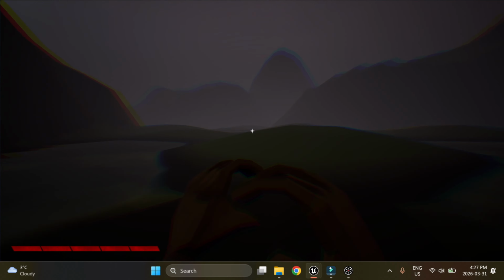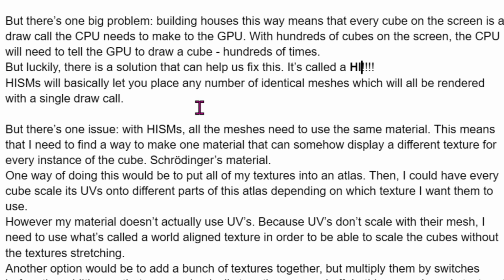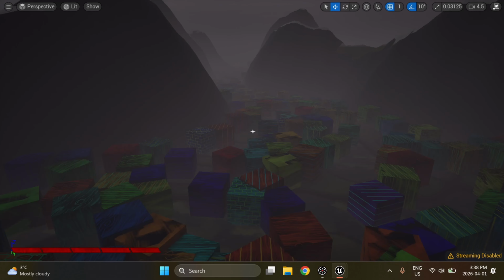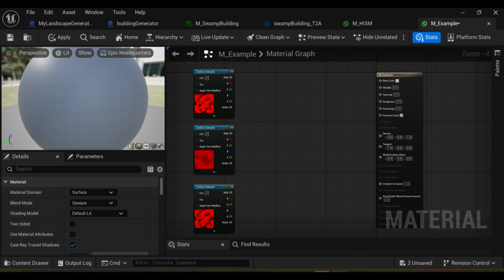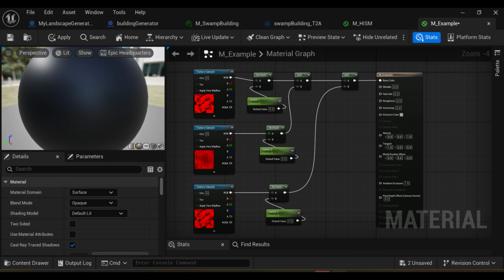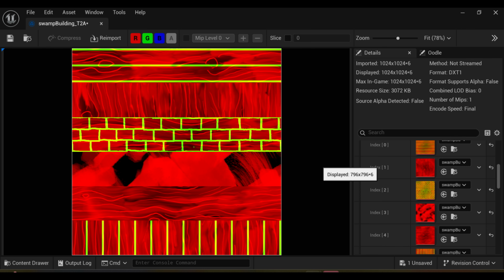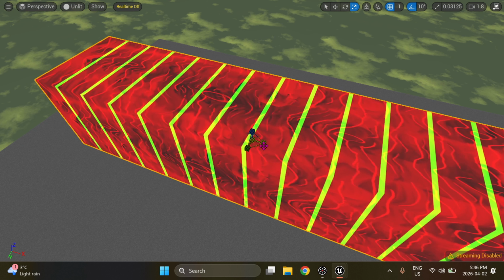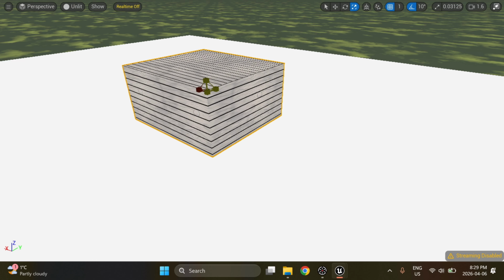Why Are These Textures for Procedural Structures? - Devlog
HUGE HUGE thanks to creator mix for the music 🙏:
So HUGE thanks to him too 🙏

0:00 Intro
0:11 Draw Calls
0:42 Schrödinger's Material
2:46 World Aligned Textures
3:46 RGB Textures
5:02 Outro